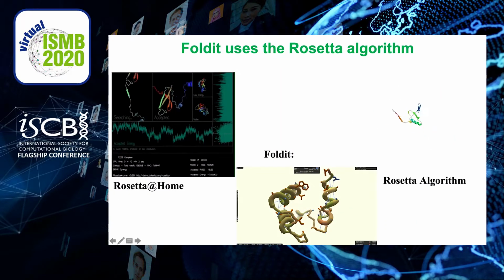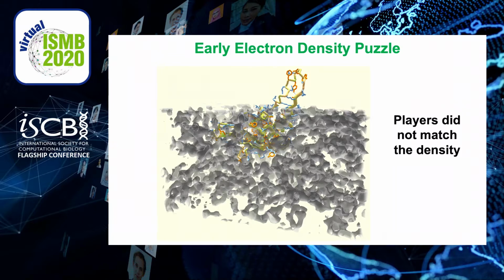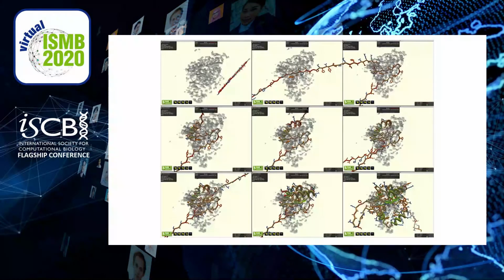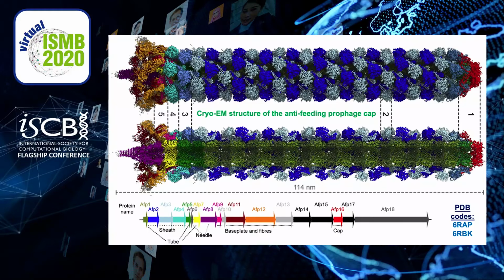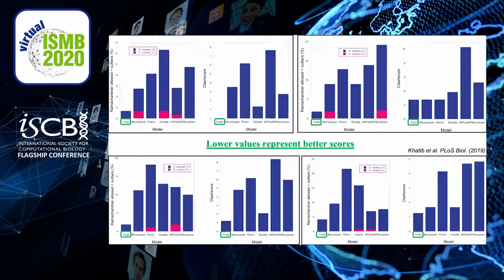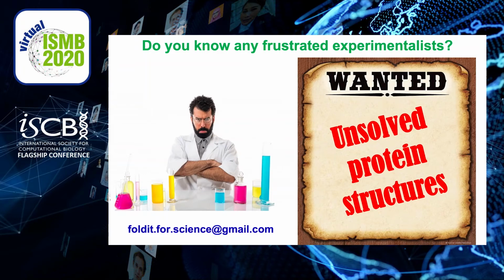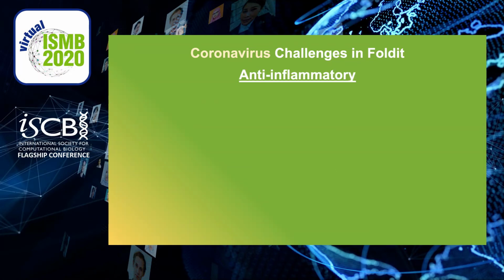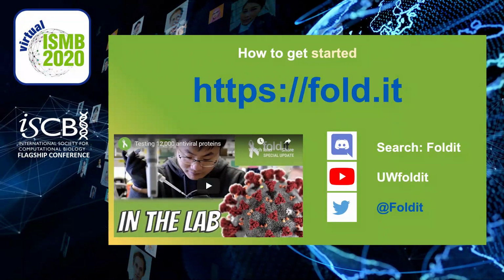SST02-VIII: Gamers and experimentalists collaborate... - Firas Khatib - Special Sessions - ISMB 2020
SST02-VIII: Gamers and experimentalists collaborate on COVID-19 - Firas Khatib - Special Sessions - ISMB 2020